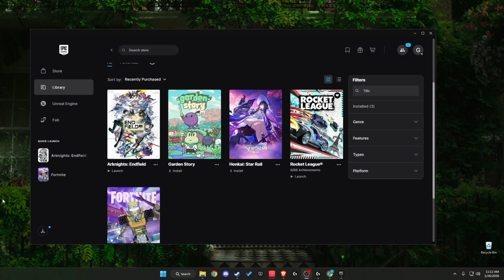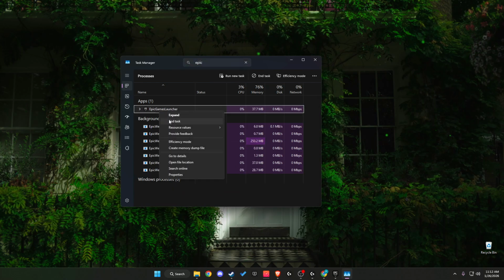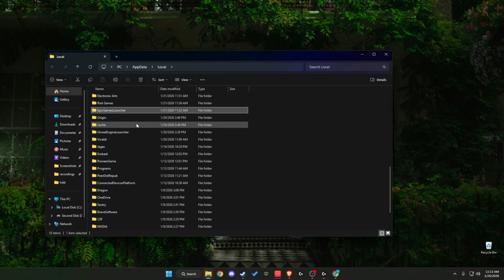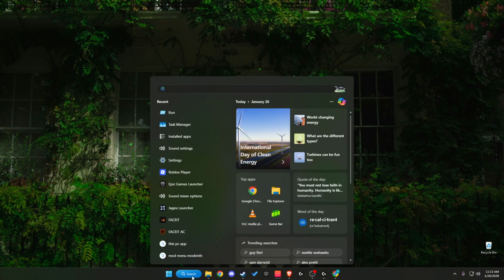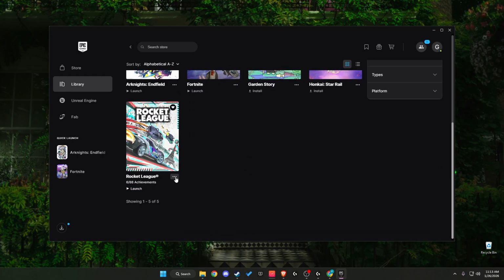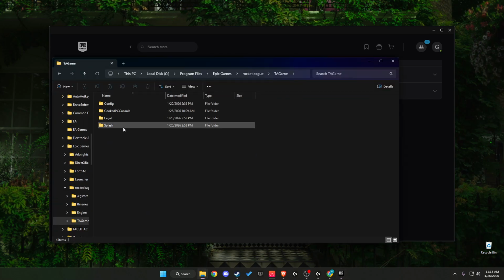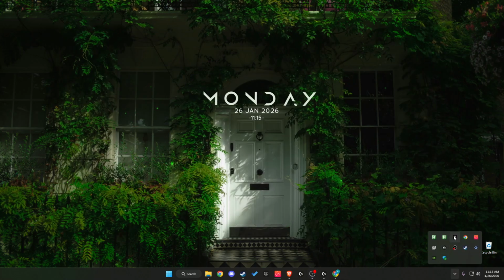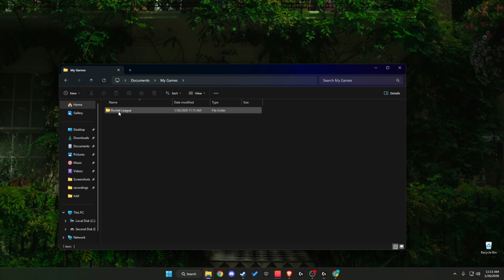Fix Rocket League 64-Bit DX11 Cooked Error - Guide 2026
In this video I will show you how to Fix Rocket League 64-Bit DX11 Cooked Error. It's really easy and it will take you less than a minute to do it!